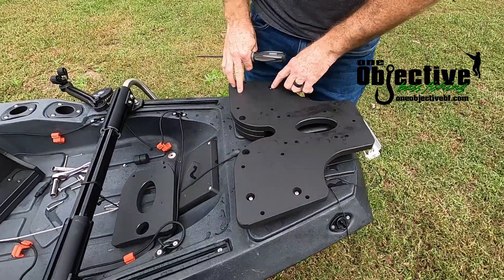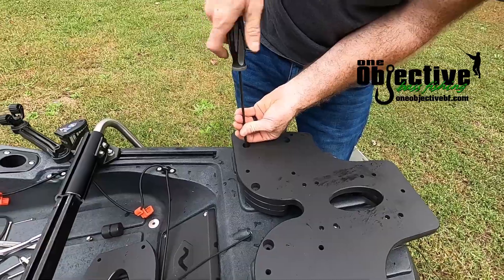Stern Mount Install on the Vibe Shearwater125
In this video James shows us how to install the OneObjective Stern Mount on Vibe Shearwater125.

 kayak bass fishing  flukemaster  kayak motor  fishing kayak